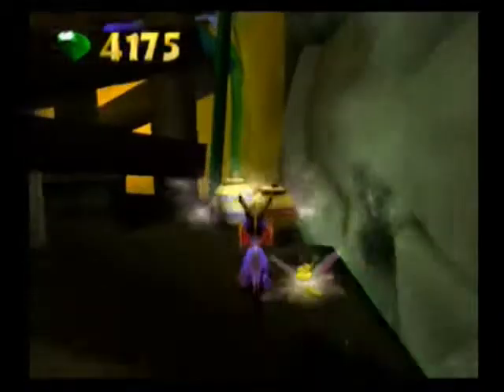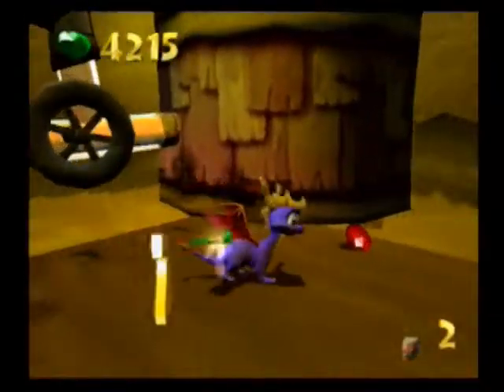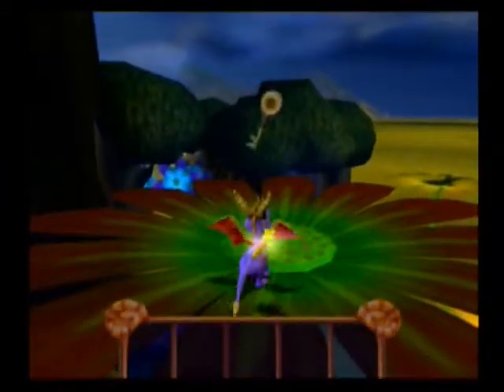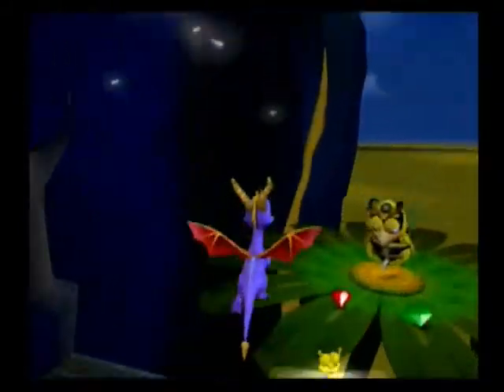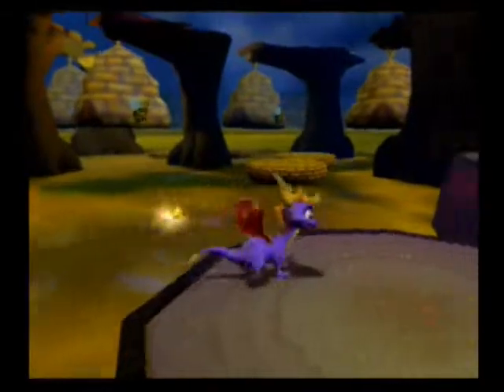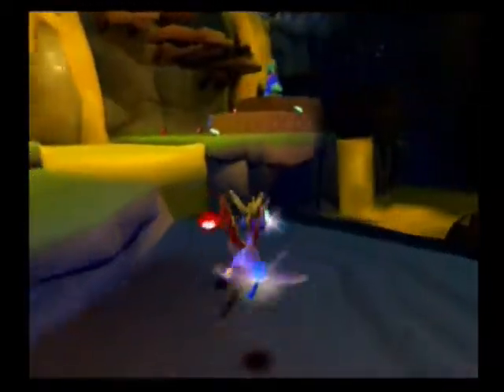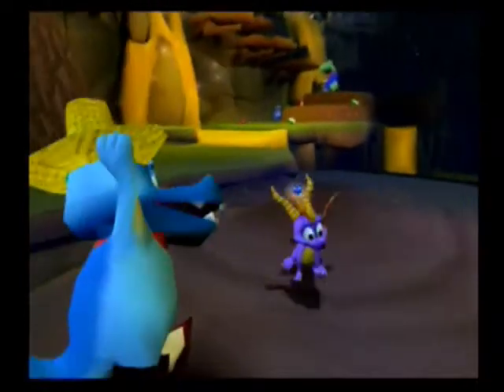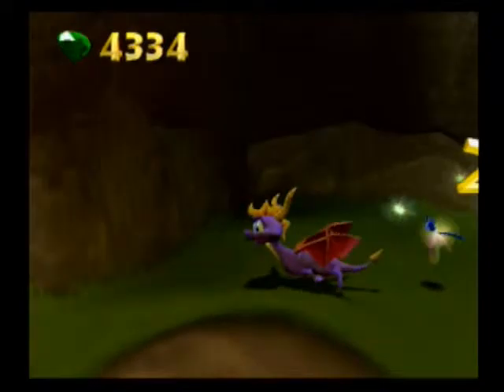Let's Play Spyro: Enter the Dragonfly (Blind) -20- Shooting Bees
Dumb bees.